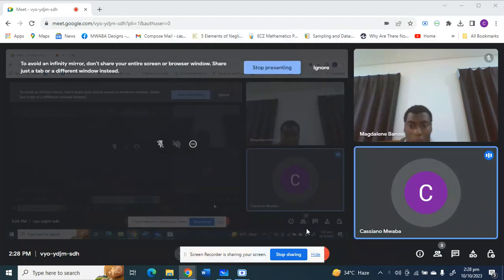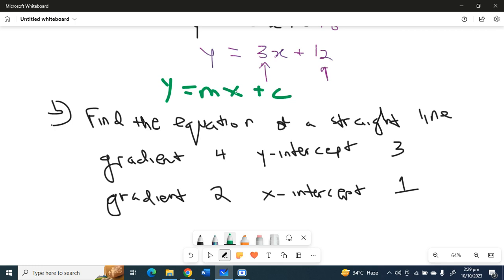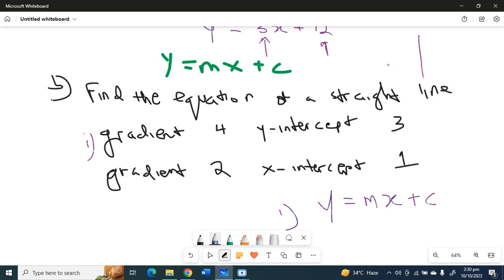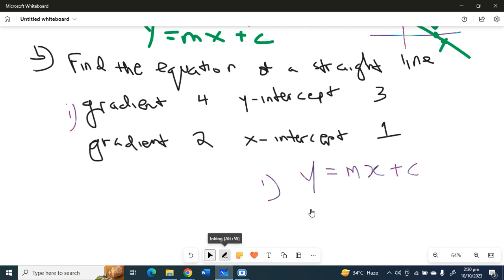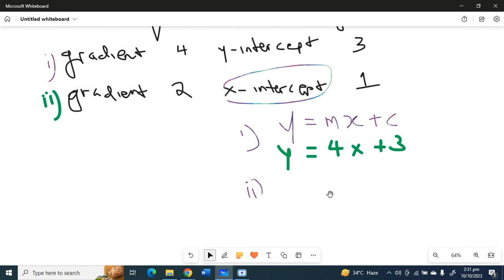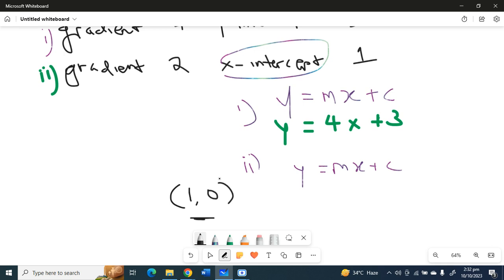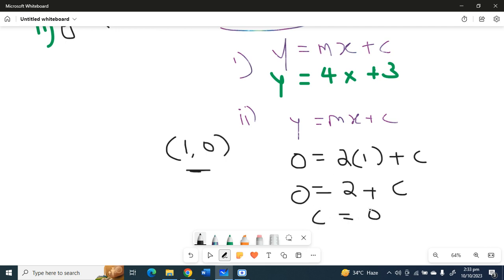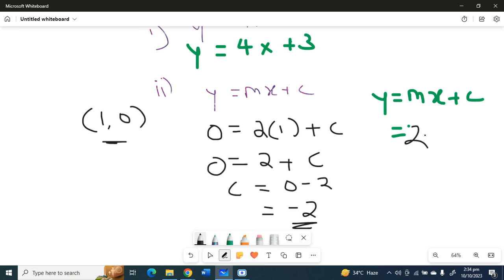Coordinate geometry Equation of a straight line (Gradient Intercept form)